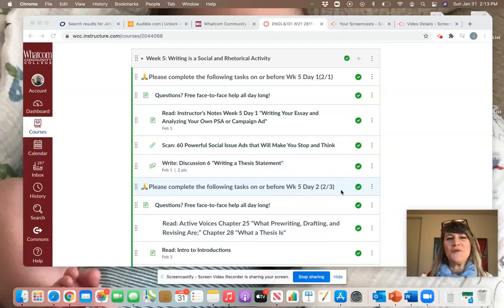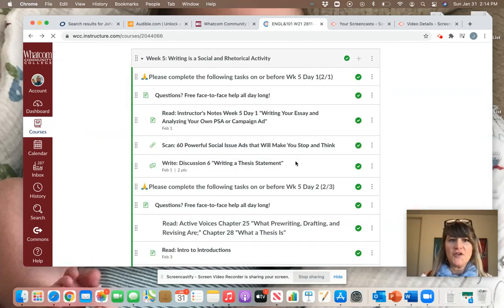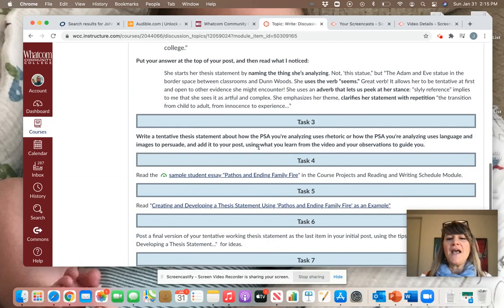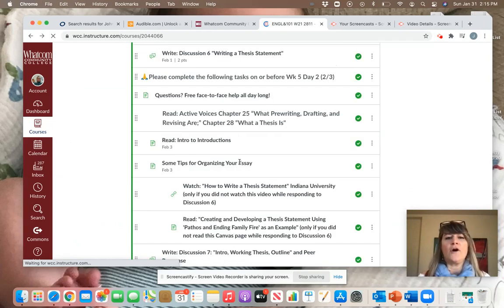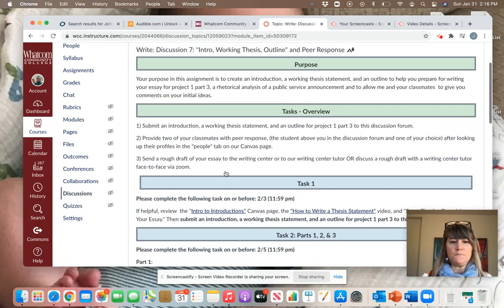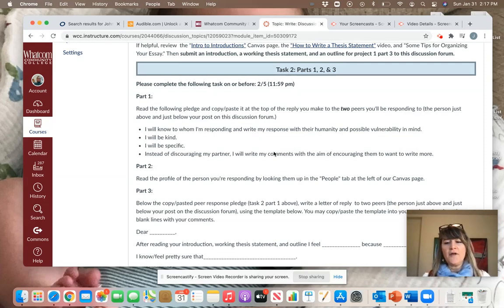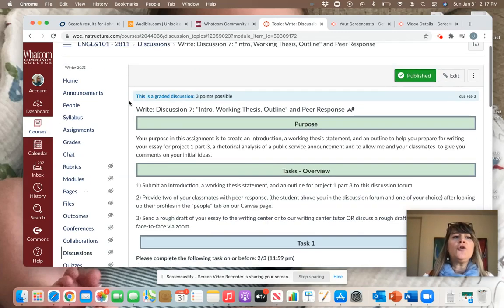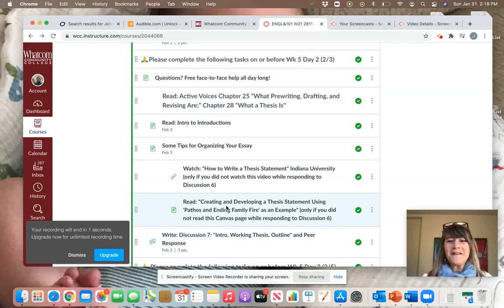Welcome to Week Five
Jessica describes Week 5 assignments: choose a psa, write a working thesis and outline, provide peer response